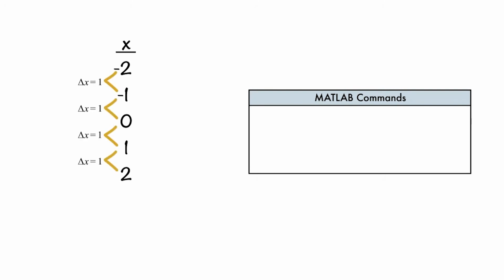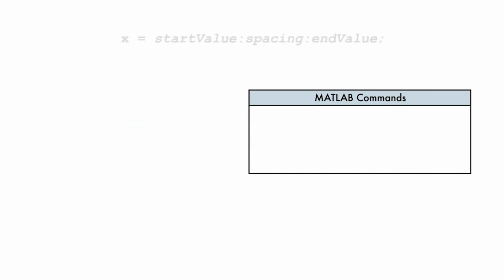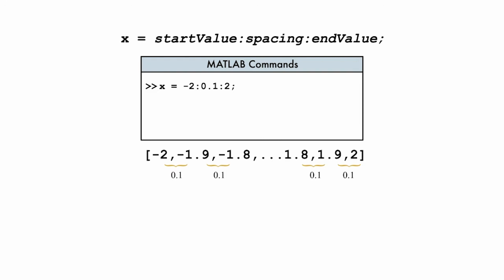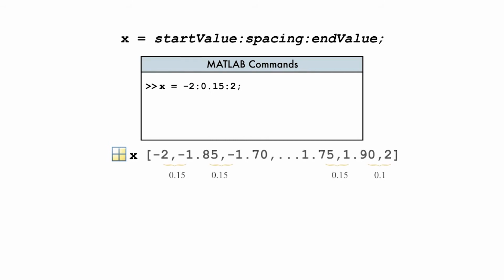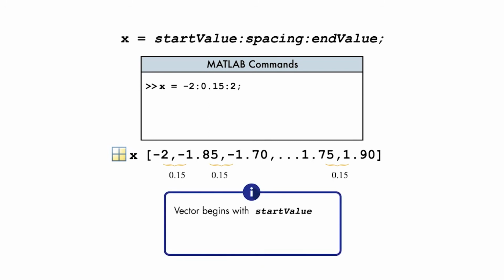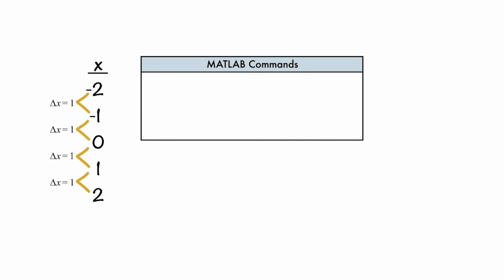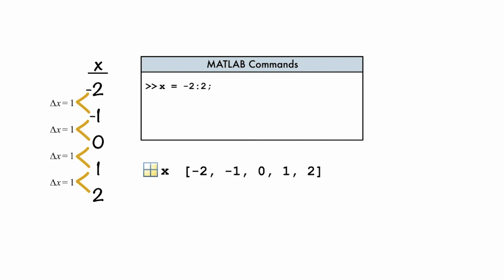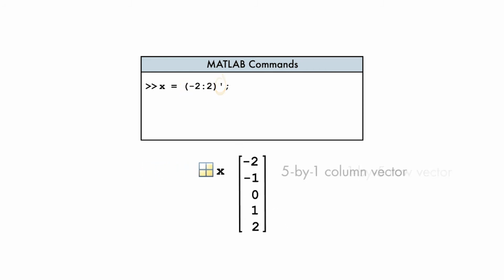Creating Uniformly Spaced Vectors (Colon Operator)